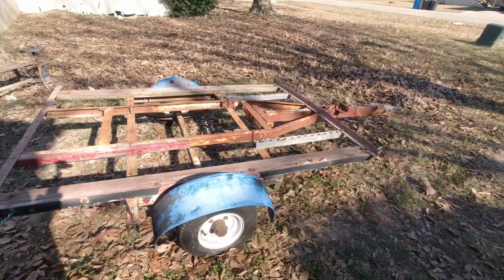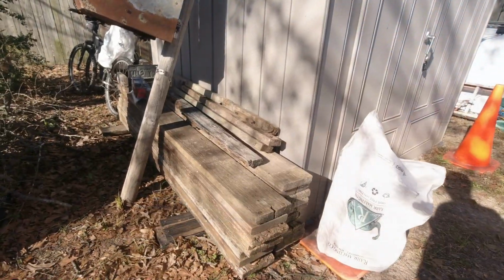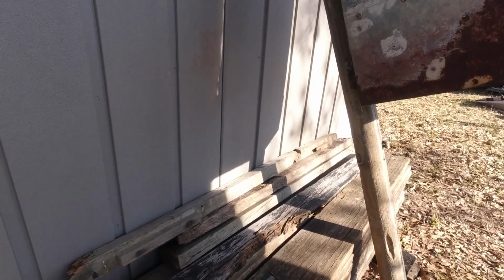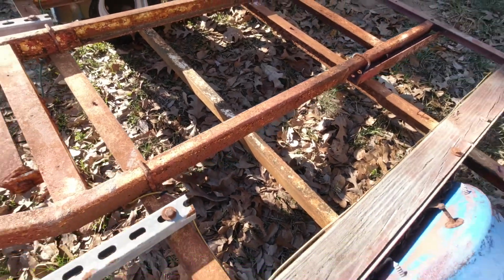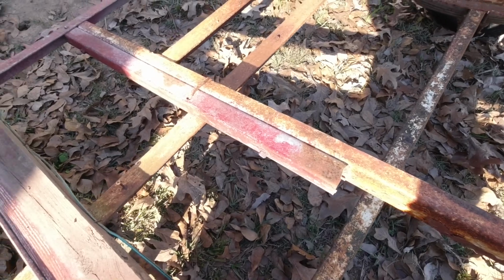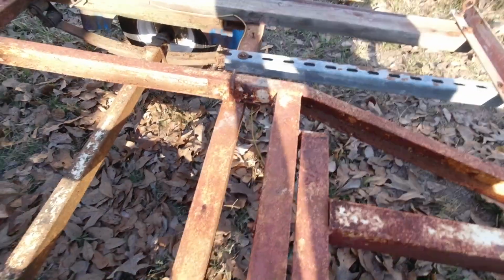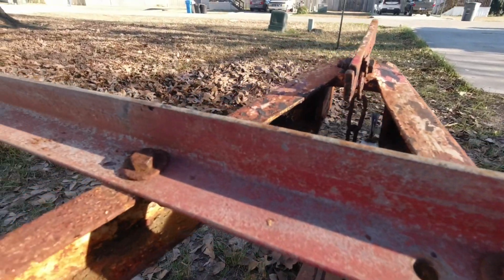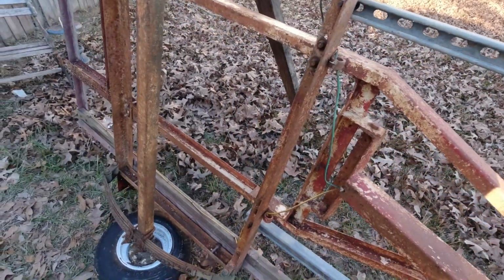"Pimp My Ride" - Lawn Tractor Trailer Repair WARNING: loud outtro.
BEWARE !!!    Not sure what happened in the edit but the last part is very loud